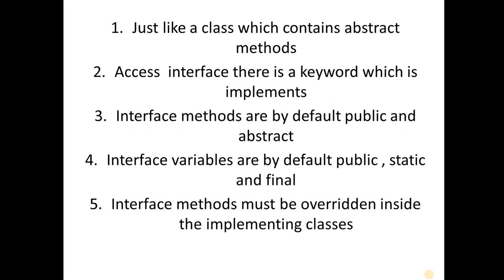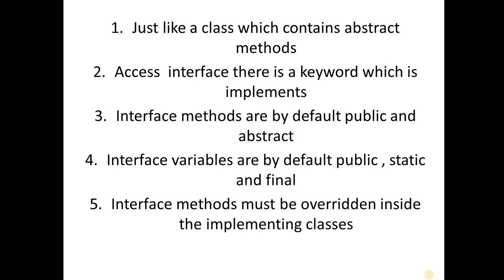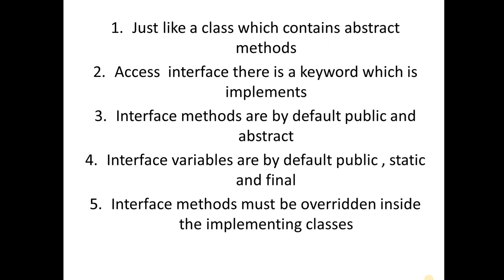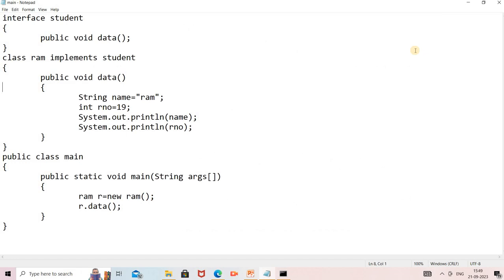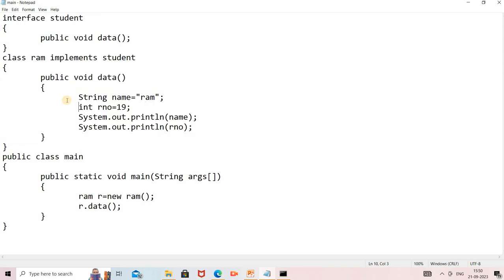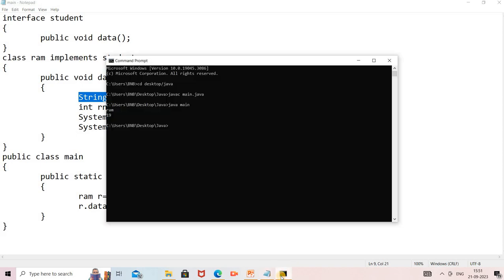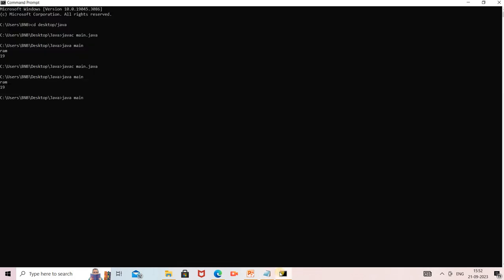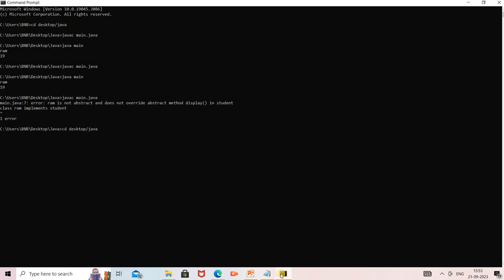Interface in Java | What is interface in java | Introduction to interface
Interface in Java | What is interface in java | Introduction to interface  @BeingAProgrammer  | Interface in java with example | Multiple inheritance in java using interface | Java OOPS | Interface | What is interface in java? | When to use interface |OOPS  Concept in Java

Interface in java with example
Multiple inheritance in java using interface
Java OOPS
Interface
OOPS  Concept in Java